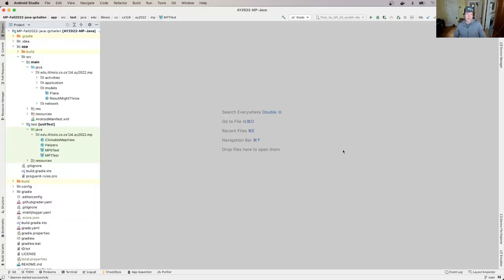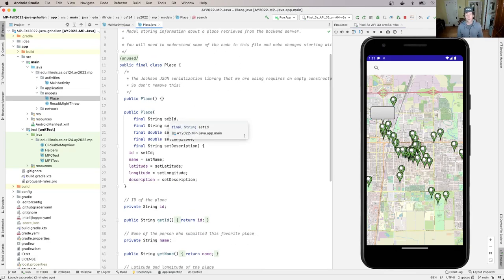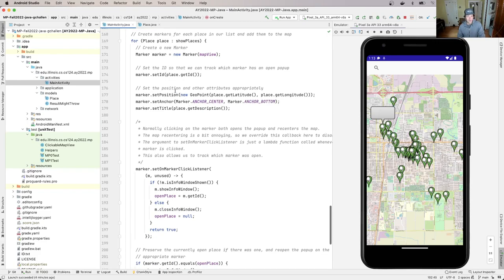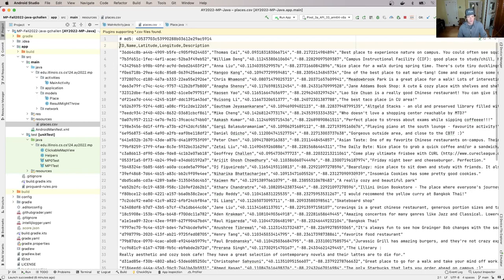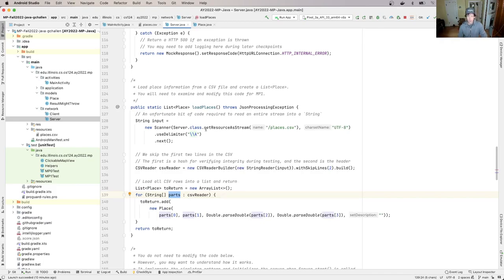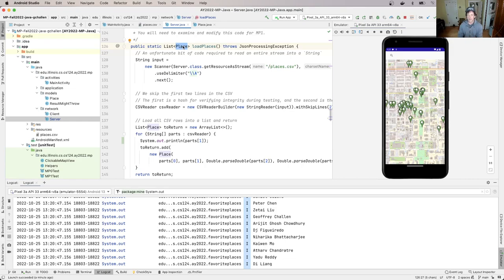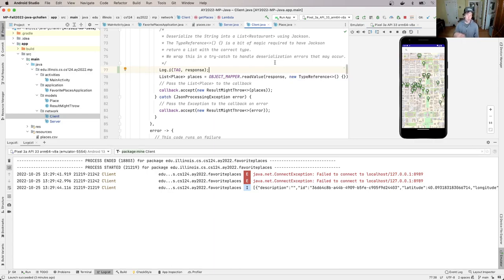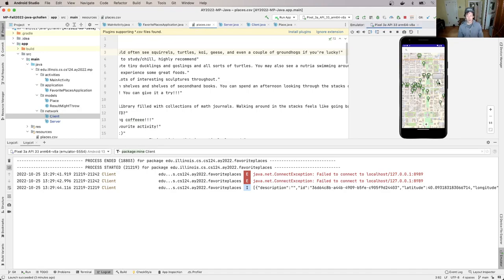CS 124 Fall 2022: MP1 Part 0 Java: Data Flow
In this video we'll discuss how data flows through your app: from the CSV file on the server, all the way to the screen. Along the way we'll have a chance to correct a small mistake that will improve our app!